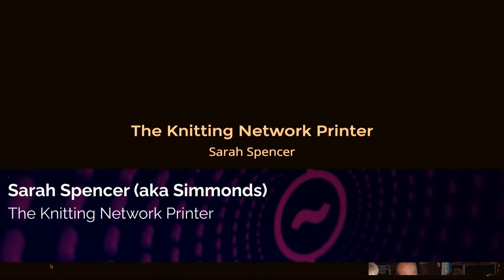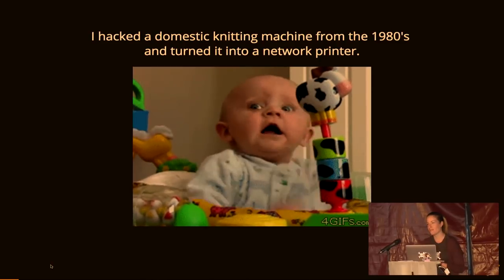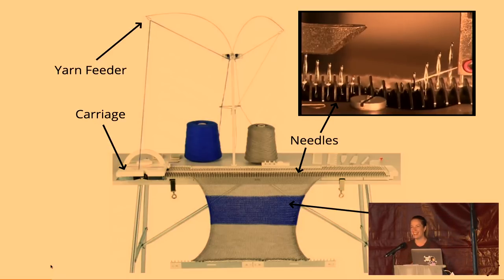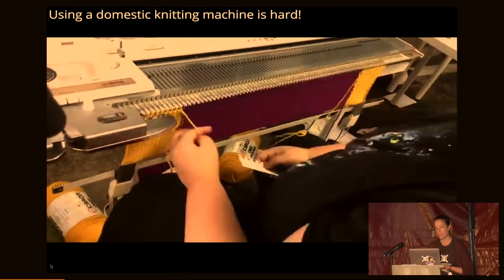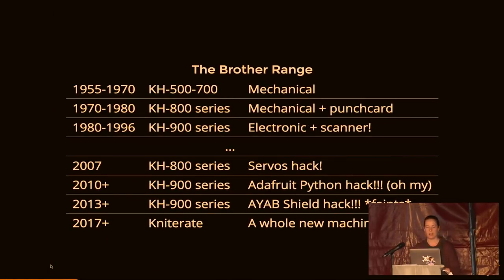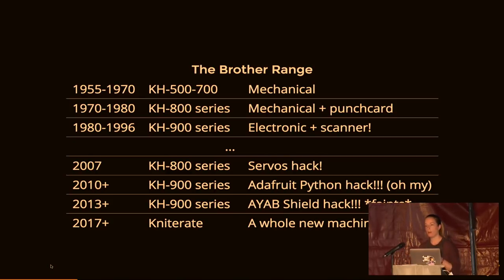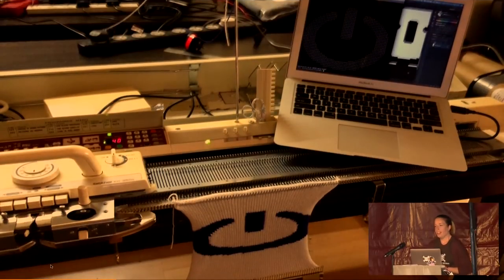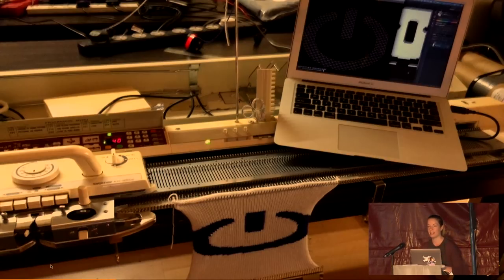Sarah Spencer: The Knitting Network Printer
I hacked a domestic knitting machine from the 1980s and turned it into a network printer. I'll show you how I did it using a Raspberry Pi, an Arduino compatible board, Python and a PHP/MySQL web interface. I share my source code. I'll also take you through a brief showcase of what I've done with my printer since automating it, including Stargazing: a knitted tapestry on show for the first time here at EMF!

Sarah Spencer (aka Simmonds)